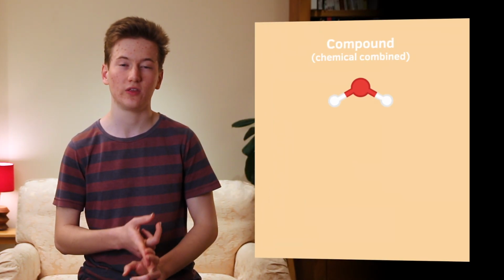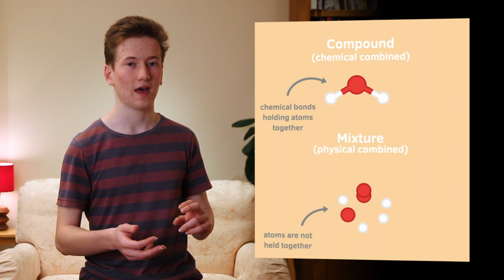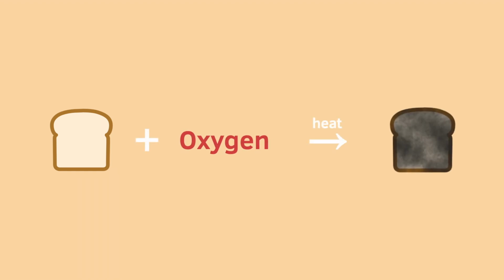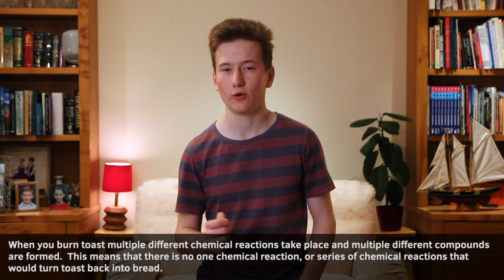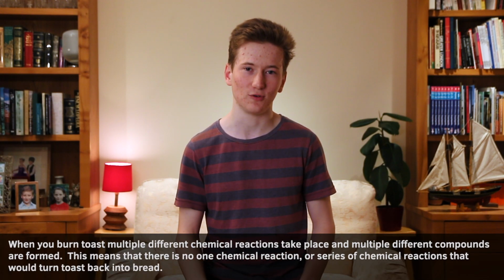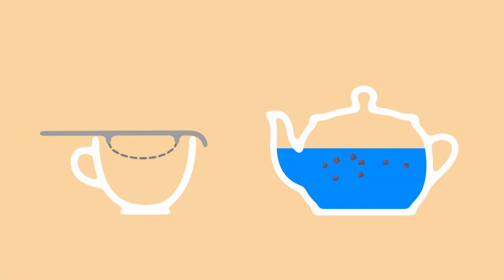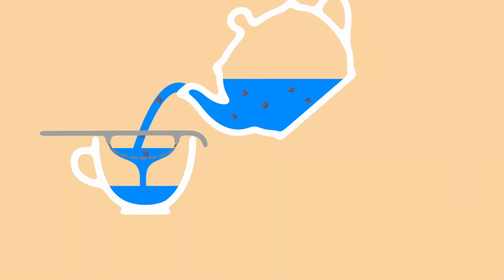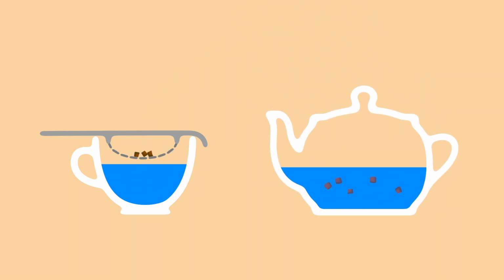The differences between compounds & mixtures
We cover a brief look at the difference between compound and mixtures, with a few examples to help you understand the differences.